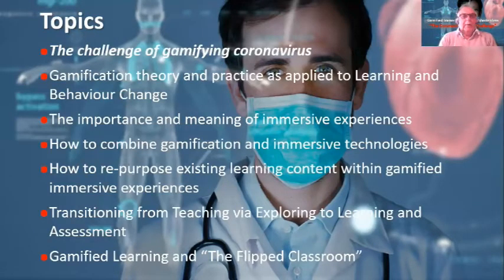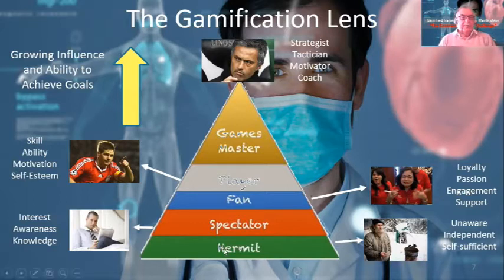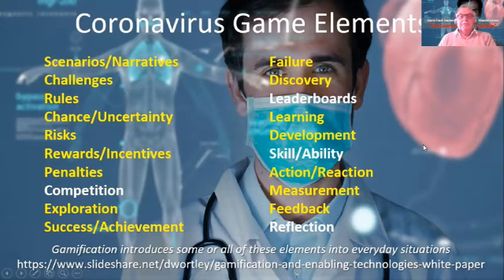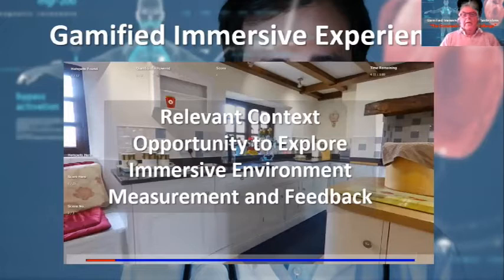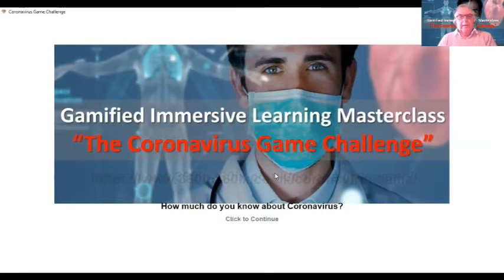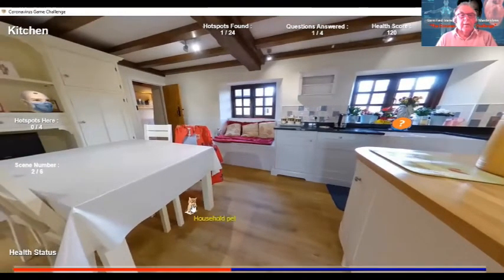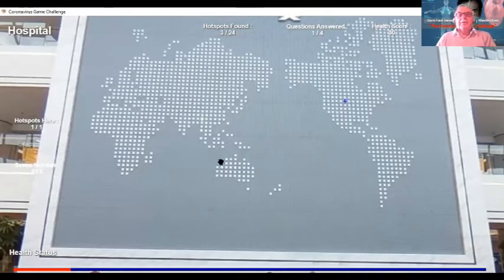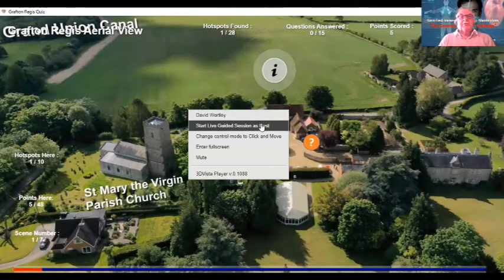Gamified Immersive Learning Experiences Masterclass Webinar Recording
The workshop looked at the challenge of designing and developing a game to have a positive impact on the Coronavirus situation and in the process explored some of the tools available today and how they can use a combination of gamification and immersion to influence understanding and behaviour.
The current Coronavirus situation has fast-tracked the use of virtual learning environments to engage and teach learners outside the traditional physical classroom environment which means that understanding how to create truly engaging and immersive learner experiences based on technology is critically important.
What the Webinar Masterclass covered
• Gamification theory and practice as applied to Learning and Behaviour Change
• The challenge of gamifying coronavirus
• The importance and meaning of immersive experiences
• How to combine gamification and immersive technologies
• How to re-purpose existing learning content within gamified immersive experiences
• Transitioning from Teaching via Exploring to Learning and Assessment
• Gamified Learning and “The Flipped Classroom”
This webinar masterclass illustrated examples of how a combination of Gamification, 360 degree immersive images and videos and interactive virtual tour applications can engage learners and improve the effectiveness of learning experiences. It demonstrated the use of these technologies for staff training, local history virtual tours, digital storytelling and learner assessment.
The webinar was hosted by David Wortley, former Founding Director of the Serious Games Institute and currently CEO & Founder of 360in360 Immersive Experiences, Vice President of the International Society of Digital Medicine (ISDM) and Virtual Conferences Director of IORMA Global Consumer Commerce Centre.
Participants learnt how to create gamified interactive and/or guided learning experiences using readily available consumer hardware and software.